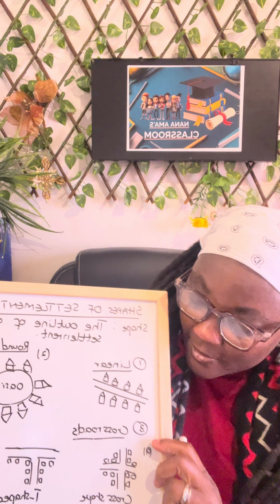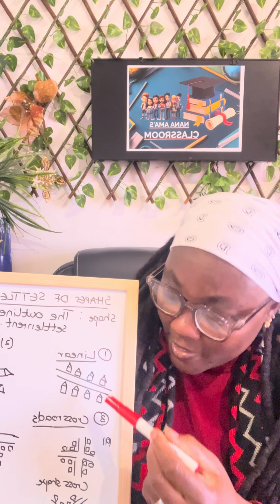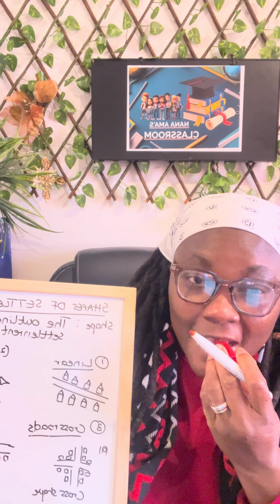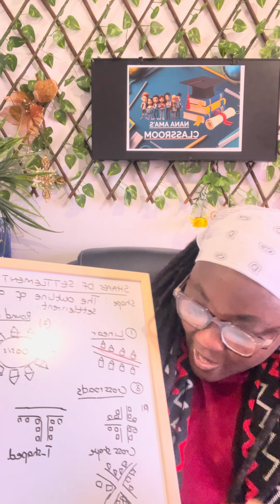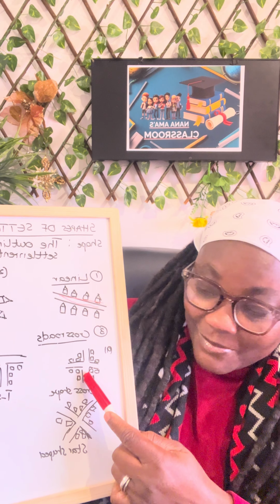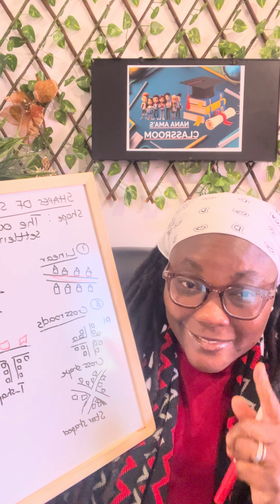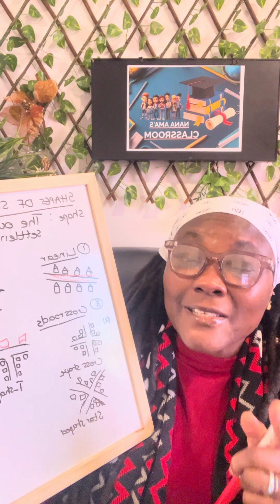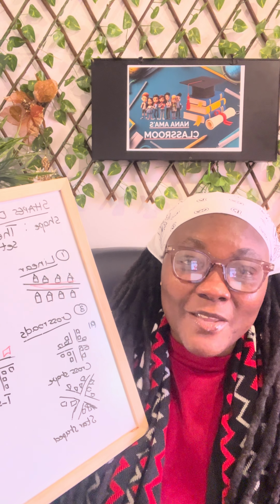Nana AMA’s classroom GEOGRAPHY ( The shapes of settlement)